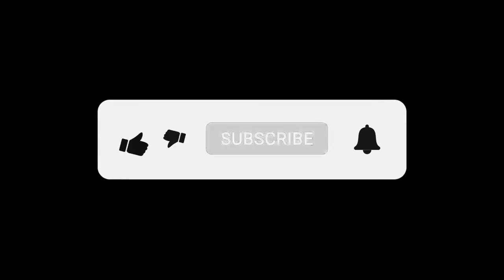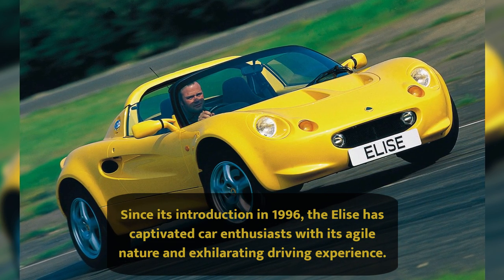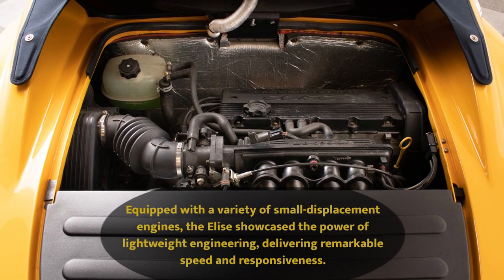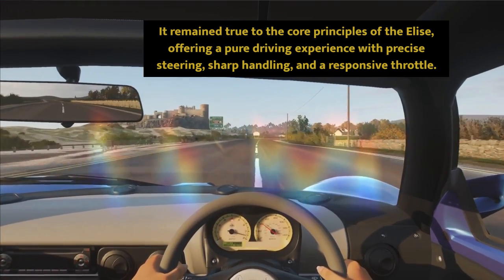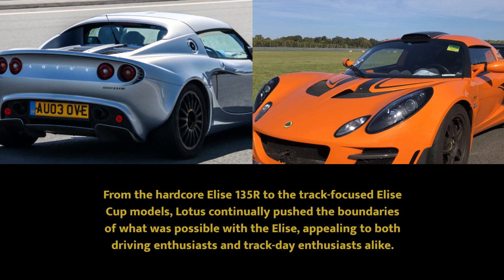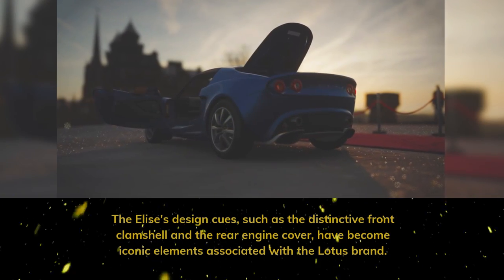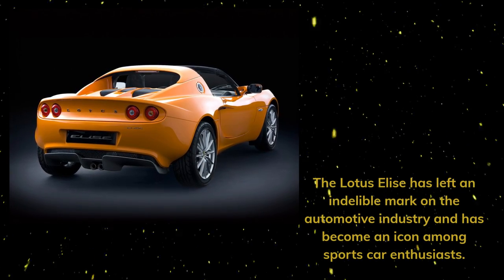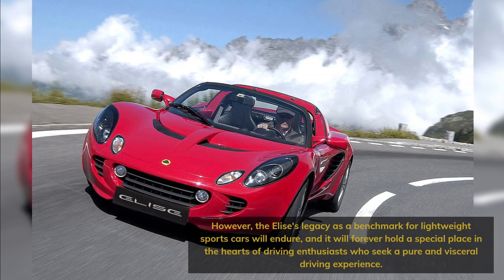TCC presents | The Lotus Elise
Want to see your favorite car in a video?

Come and learn about ... The Lotus Elise..

On this episode TCC will take you through the lifetime of the nimble and agile Lotus Elise, take a moment to learn about this marvelous machine.

--- NOW OPEN